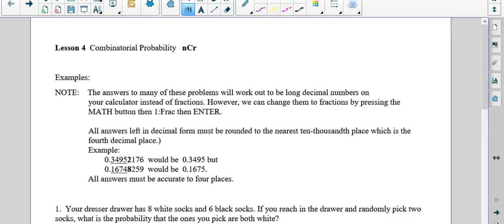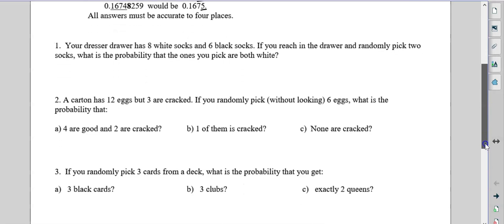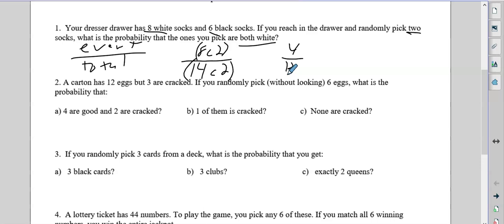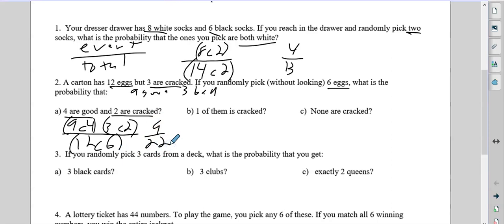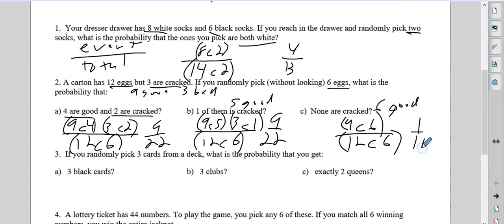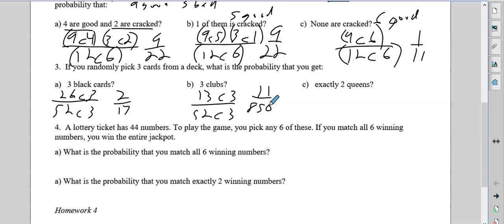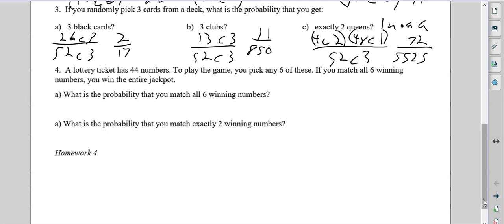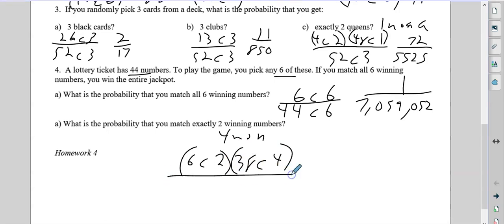Finite unit 7 day 4 notes